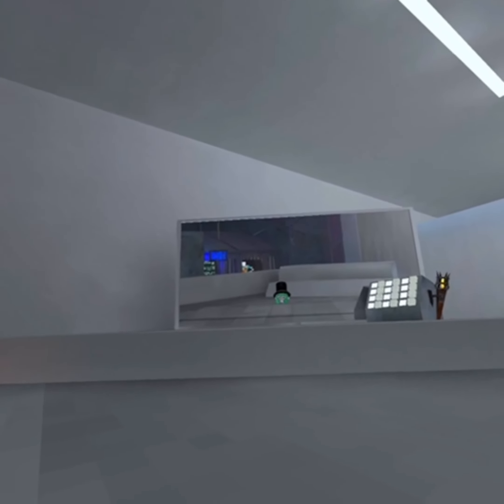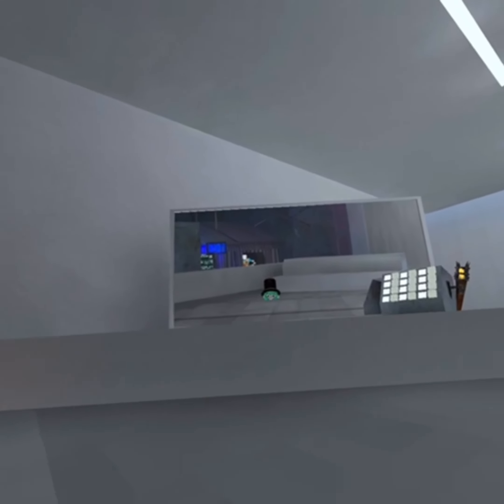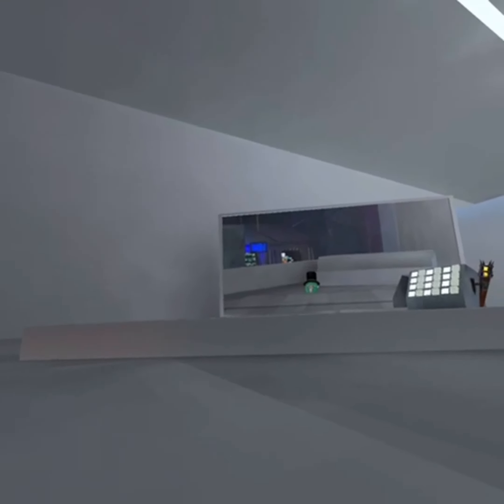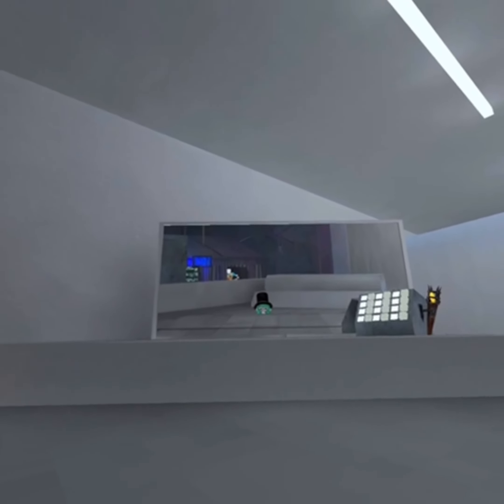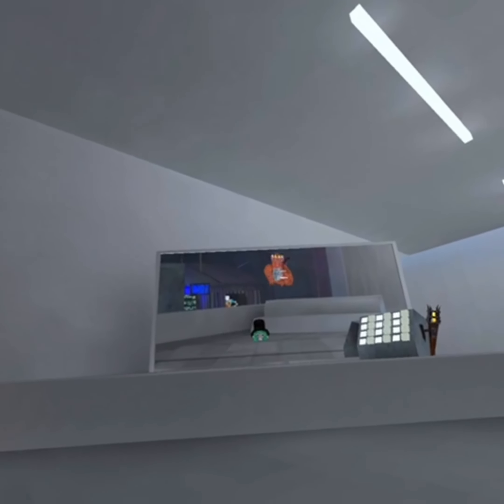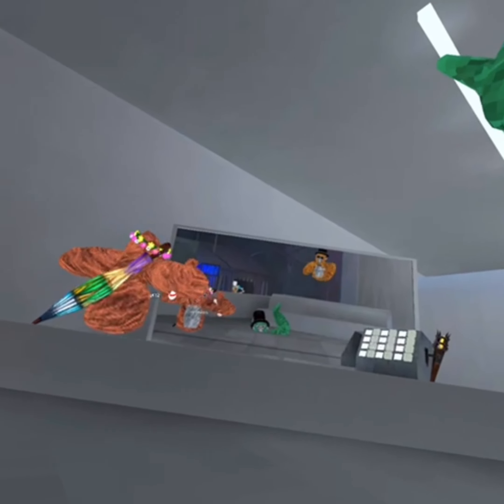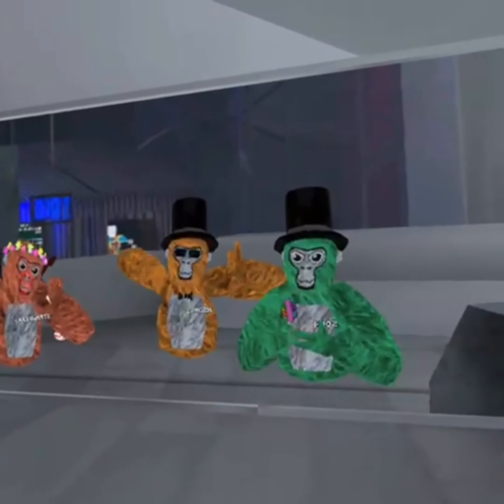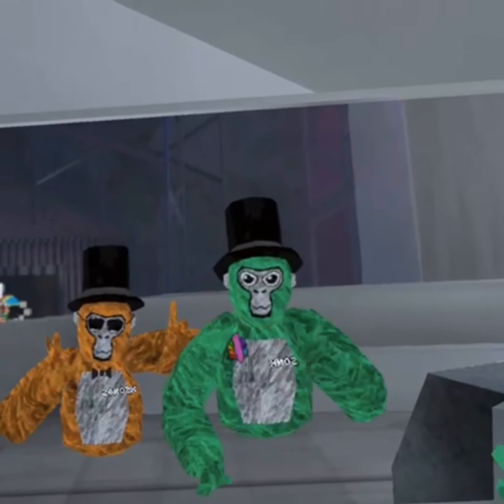how to become a roomba in gorilla tag (working)